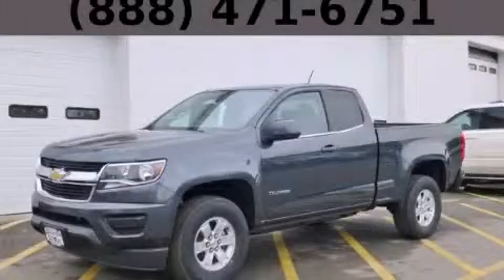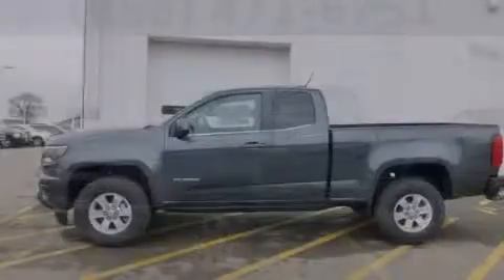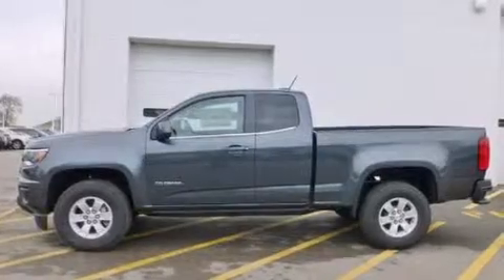2015 Chevrolet Colorado Chicago IL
Year : 2015
 Make : Chevrolet
 Model : Colorado
 Engine : 2.5L I4 DI DOHC VVT Engine

 Exterior : Gray
 Miles : 3

 115 W South Frontage Rd.

 2015 Chevrolet Colorado  Bolingbrook IL